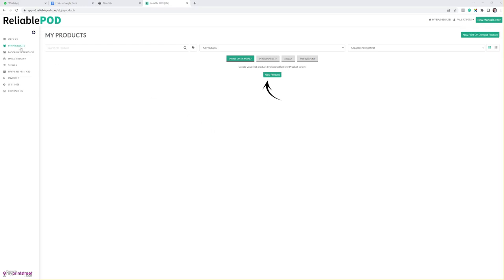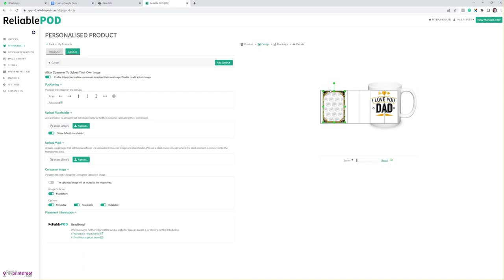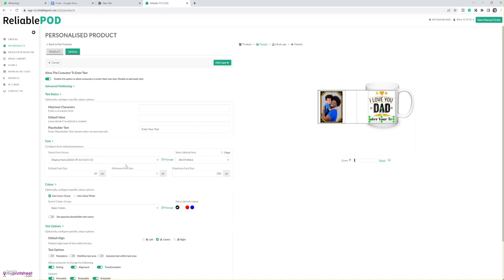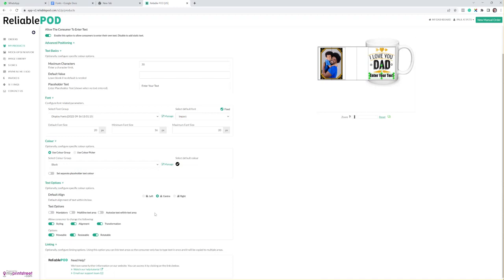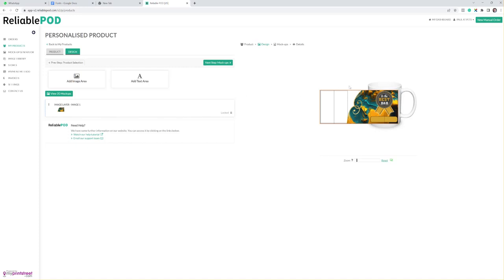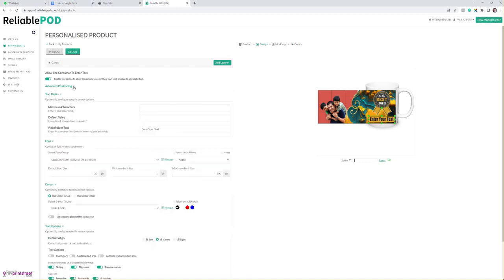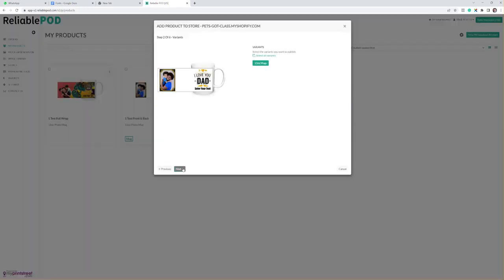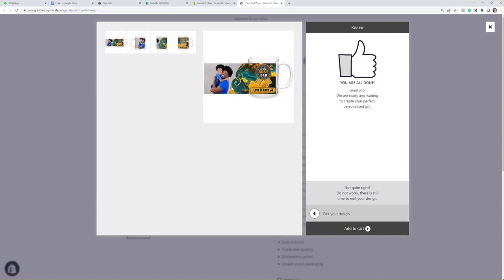How To Create a Personalised Mug Product In The App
This video explains how to create both full wrap mugs and front and back mugs in our app, with personalized text fields and customer photo uploads.